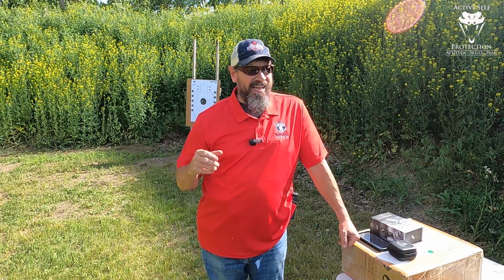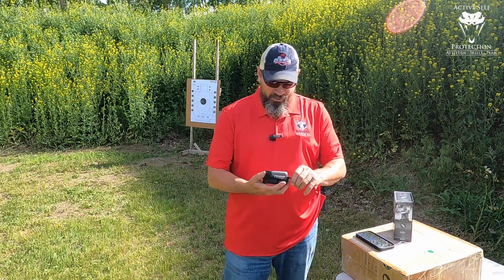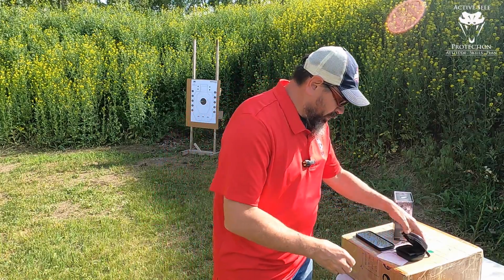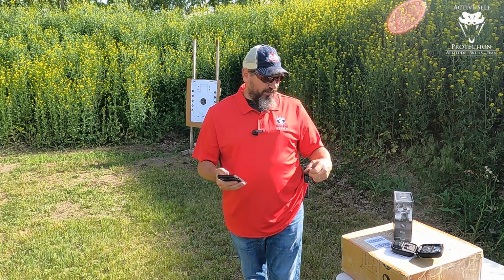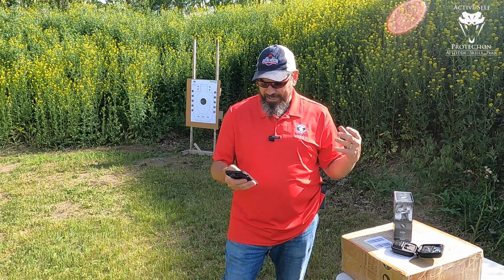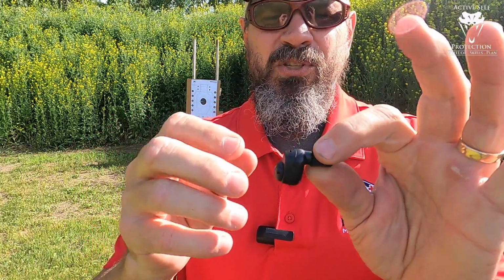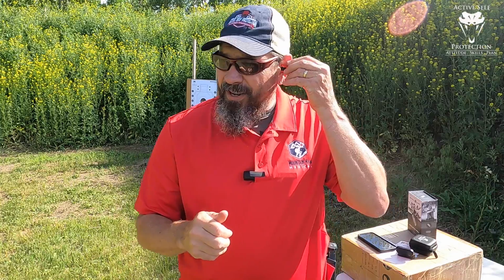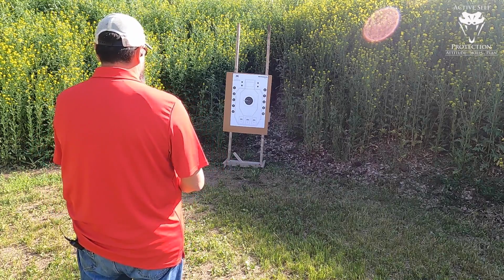Grizzly Ears Predator Pro Plus (Sunday Gear Review)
Please thank Big Tex Ordnance for bringing us today’s video of Grizzly Ears Predator Pro Plus (Sunday Gear Review)!  They have holsters, accessories, optics and other parts that you need as a self defender. I am one of his customers and I recommend him highly.  Thank you to Big Tex Ordnance for being the sponsor of Active Self Protection Extra Gear Reviews.

If you value what we do at ASP, would you consider becoming an ASP Patron Member to support the work it takes to make the ASP Extra videos like Grizzly Ears Predator Pro Plus (Sunday Gear Review)? gives the details and benefits.